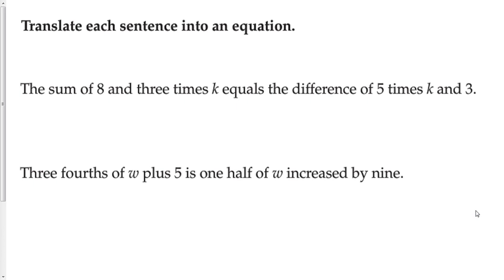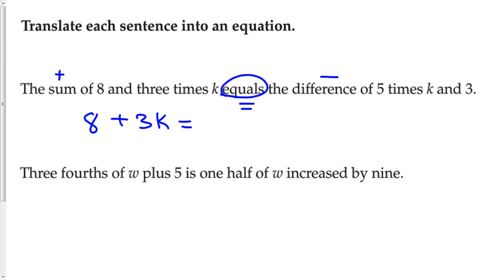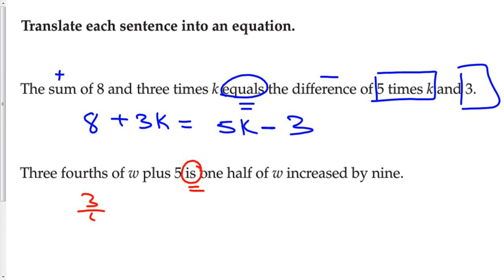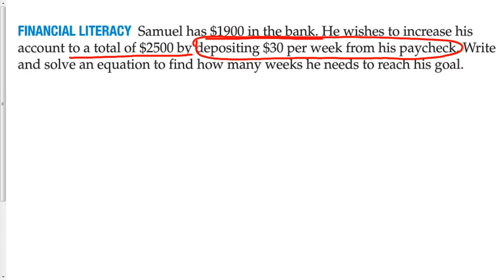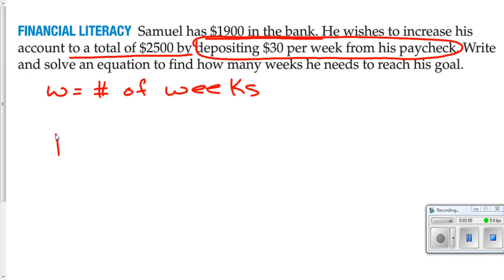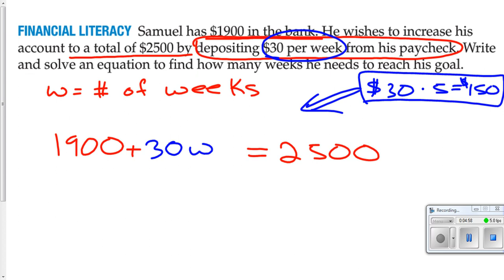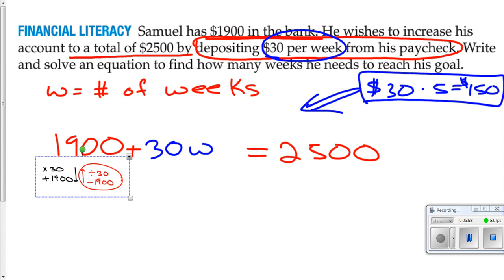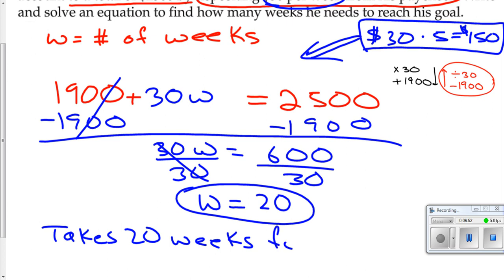2.1 Algebra Words to Equations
Writing Equations from Words Algebra 1